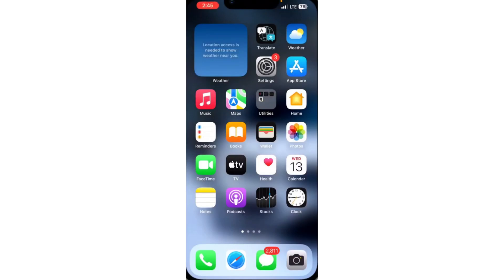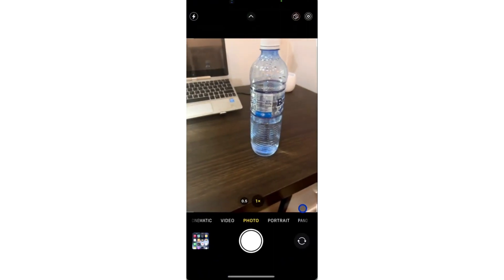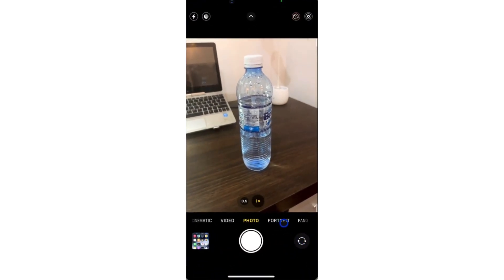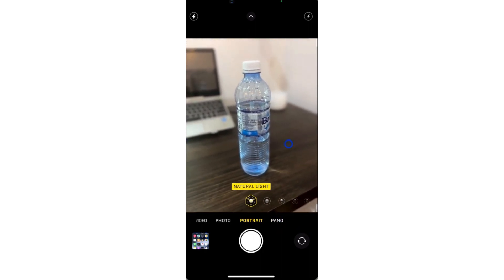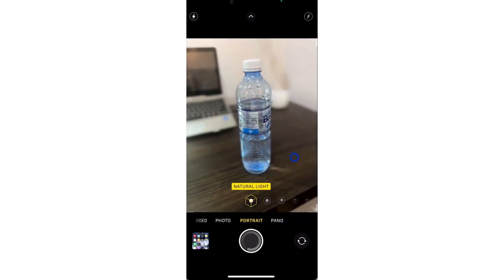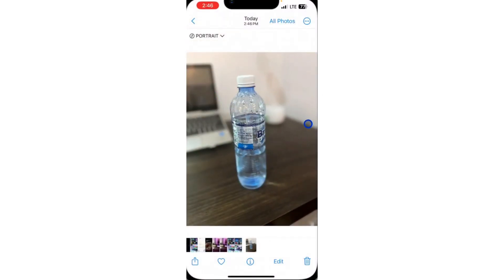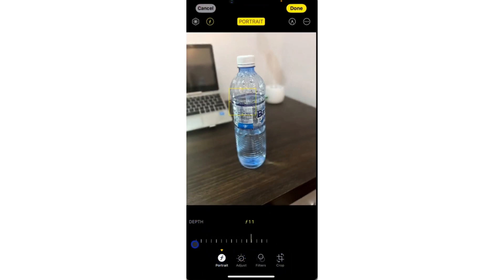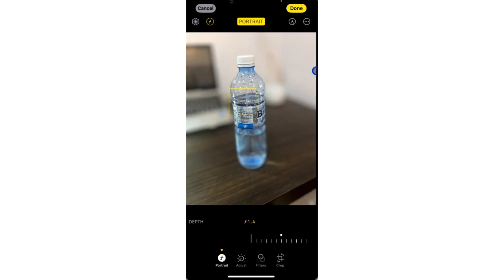How To Take Photo With Blurry Background On iPhone | Simple Guide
Are you looking to add a professional touch to your iPhone photos by creating a beautiful blurry background effect? You're in luck! In this simple guide, we'll show you how to achieve that coveted blurred background, also known as the "bokeh" effect, right from your iPhone camera. Whether you're capturing portraits, food shots, or scenic landscapes, adding a blurry background can make your photos stand out. Let's get started with the easy steps:

Step-by-Step Guide:

Open the Camera App:

Unlock your iPhone and launch the Camera app. Ensure that you're in Photo mode.
Focus on Your Subject:

Tap on the screen to focus on the subject of your photo. This could be a person, object, or anything else you want to highlight.
Adjust Exposure (Optional):

If needed, you can adjust the exposure by swiping up or down on the screen. This helps ensure that your subject is properly lit.
Enable Portrait Mode:

For devices that support Portrait mode (iPhone 7 Plus and later models), swipe left on the camera modes until you reach "Portrait." Tap on it to enable Portrait mode.
Position Your Subject:

Place your subject within the frame, making sure there's some distance between the subject and the background.
Capture the Photo:

Press the shutter button to capture the photo. Hold your iPhone steady to avoid any blurriness caused by camera shake.
Review the Result:

After taking the photo, review the result to see the blurry background effect applied automatically by Portrait mode.
Adjust Depth Effect (Optional):

If you're not satisfied with the intensity of the background blur, you can adjust it after taking the photo. Simply open the photo in the Photos app, tap "Edit," and use the Depth slider to control the blur.
Save or Share Your Photo:

Once you're happy with the result, save the photo to your camera roll or share it directly with friends and followers on social media.
Experiment and Have Fun:

Don't hesitate to experiment with different subjects, backgrounds, and lighting conditions to create stunning photos with blurry backgrounds.
That's it! You've successfully learned how to take a photo with a blurry background on your iPhone.